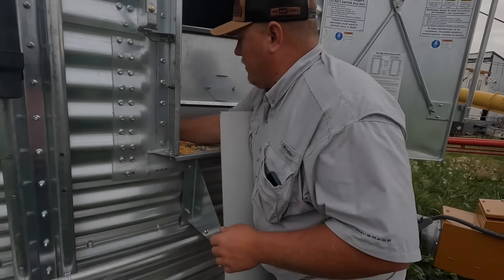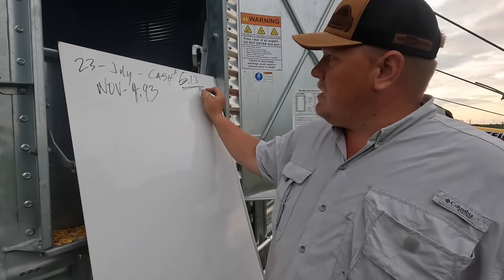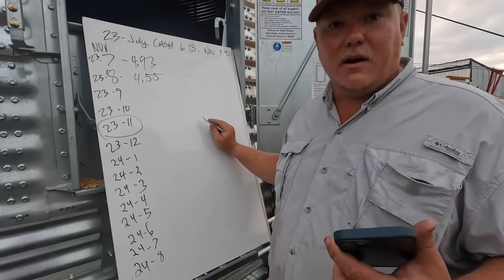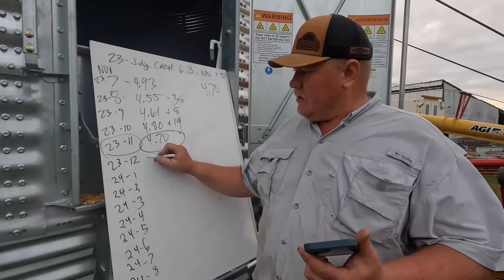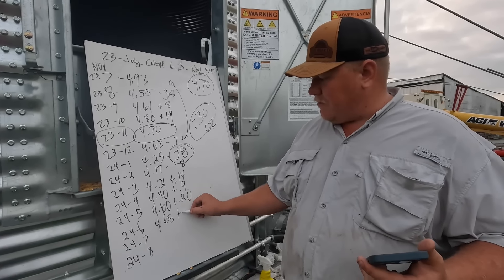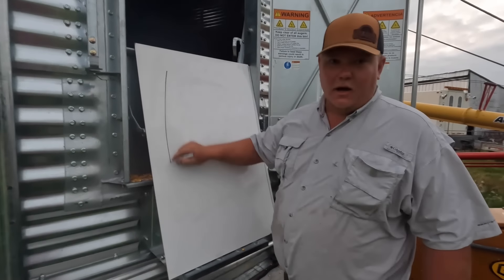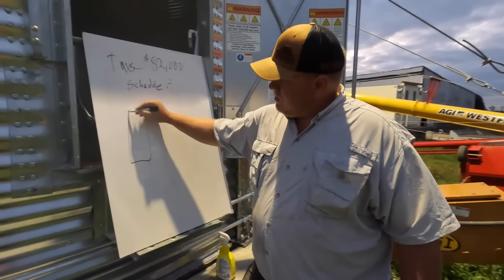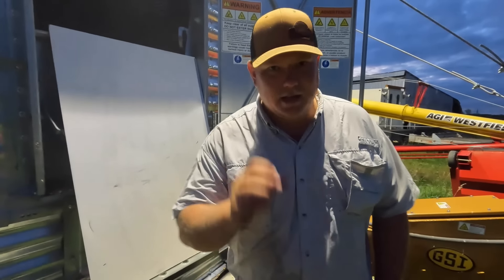WHEN THE CORN MARKET CRASHES OVER $1 - Can a GSI Grain Bin save you enough money to still pay?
It has been a tough year in the corn market as commodity prices are sliding on us! Farmers have had corn in the grain bin so what does that mean for the economics around a grain bin this year in a bear market? Let's jump into it!

Watch all the other GSI videos from this year on the GSI Playlist.